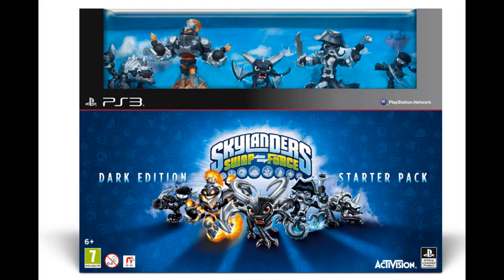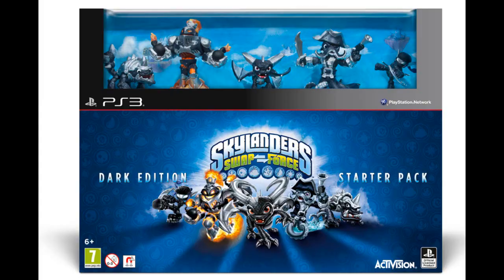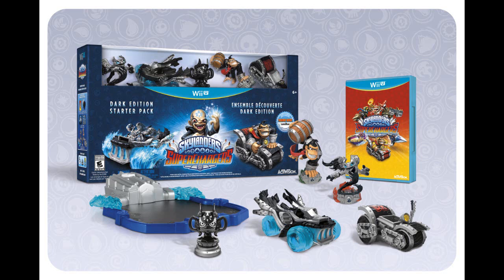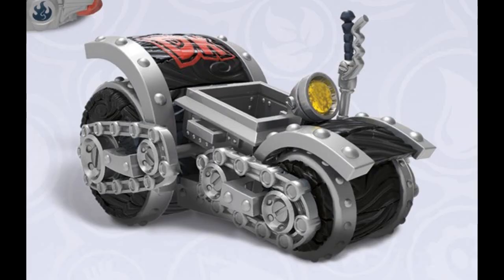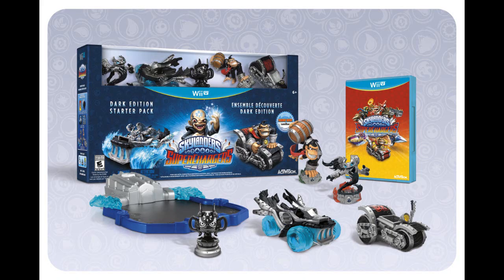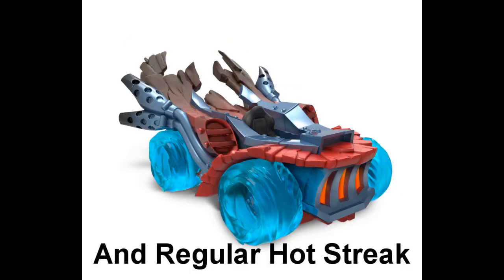BRR's plans to get the Wii U Dark Edition Skylanders Superchargers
Here I'll be discussing my plans to get Skylanders Superchargers for the Wii U and Superchargers Racing for the Wii.

I'll probably require myself to buy new Wii Remotes for the old Wii because the old remotes were acting wonky and they could not be recharged which was the reason why I have not touched my original Wii for some time. Maybe I'll go for the Swap Force colored versions of those remotes.

Song: Crash Nitro Kart Main Menu Theme Song (Did you know Crash Nitro Kart is developed by Vicarious Visions, the same developers of Skylanders Superchargers and Swap Force)